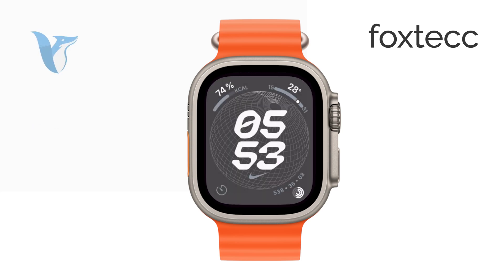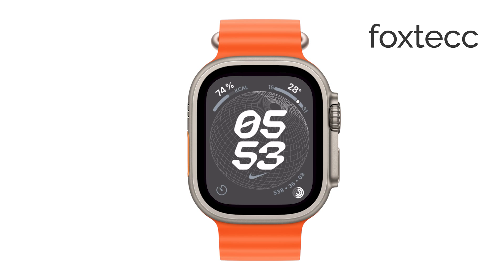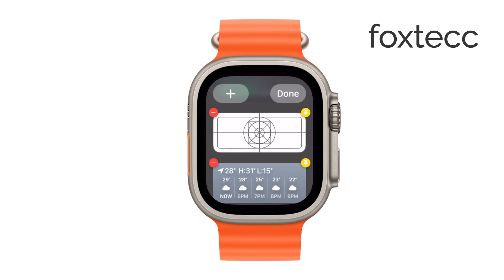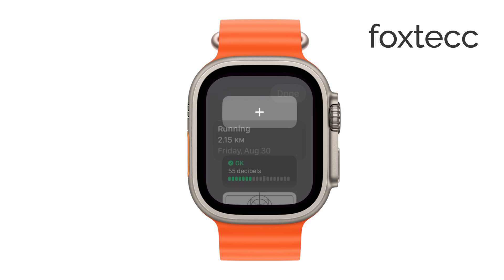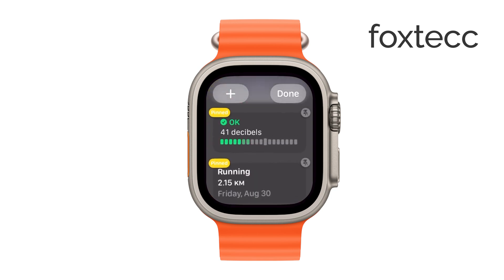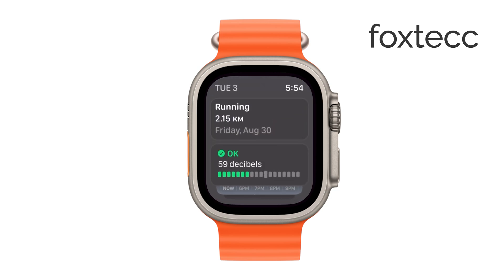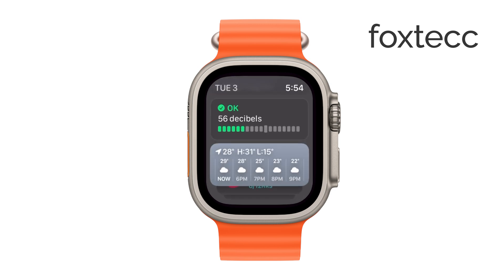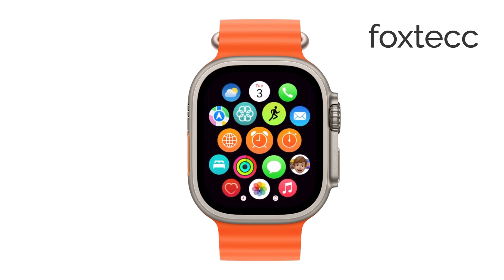How to Edit Smart Stack on Apple Watch (tutorial)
In this video, learn how to edit the Smart Stack on your Apple Watch. We’ll guide you through the steps to customize the widgets in your Smart Stack, helping you organize and access the information you need most. Perfect for anyone looking to personalize their Apple Watch experience.